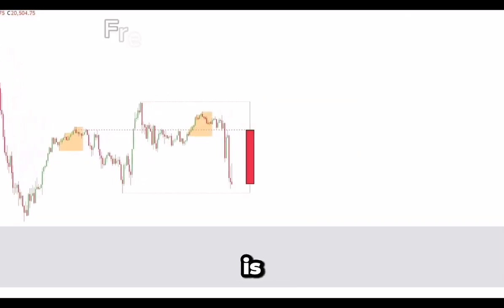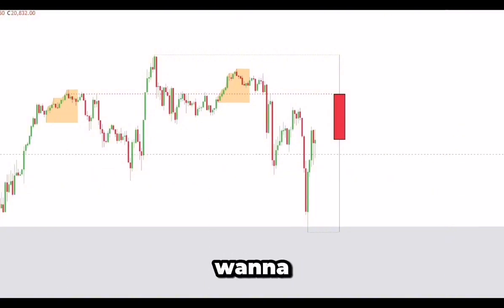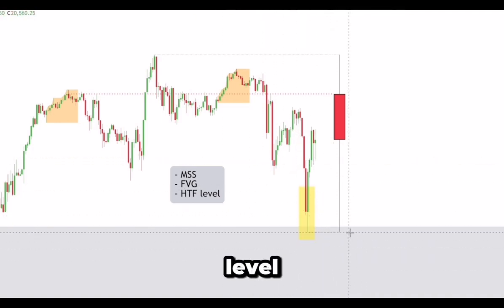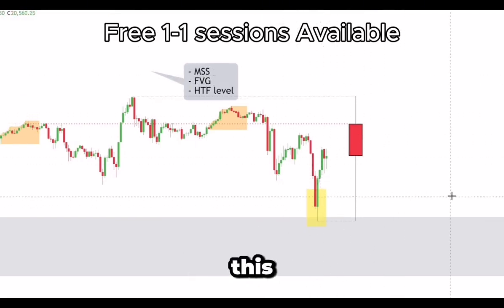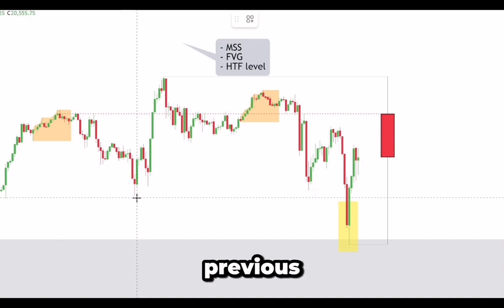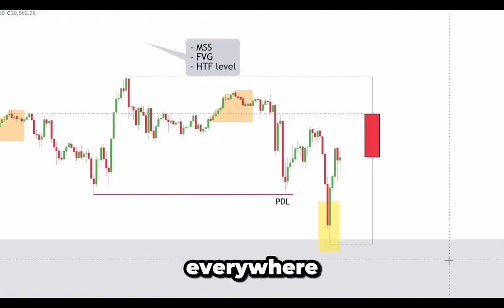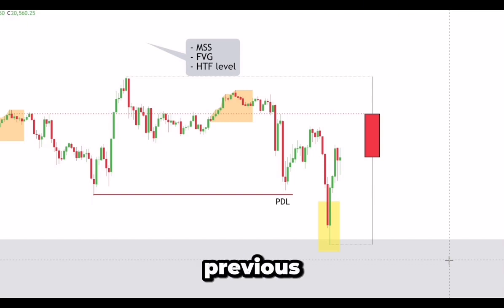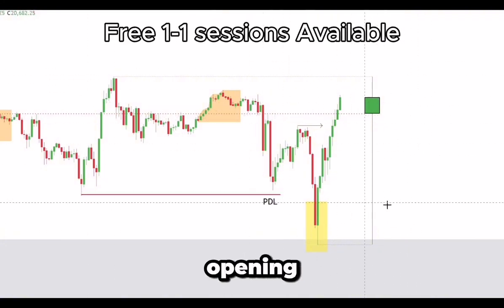How to master 15-minute FVGs ✅